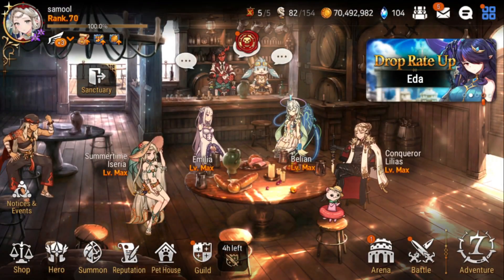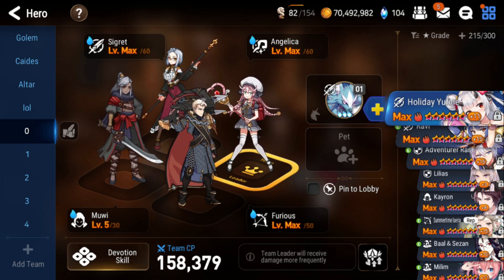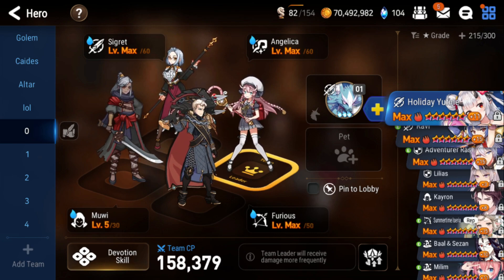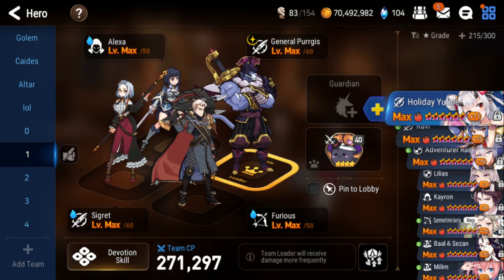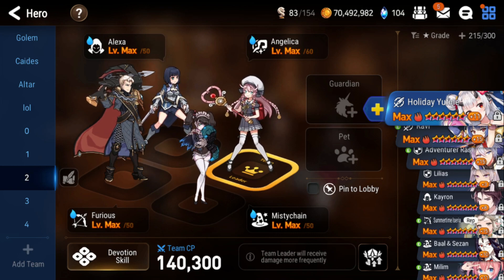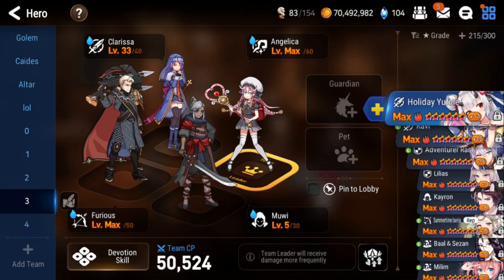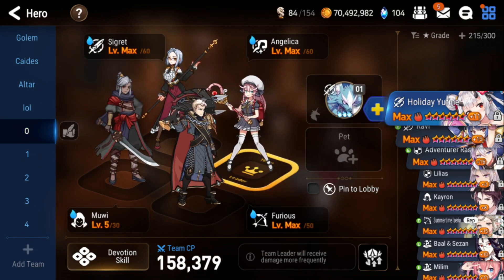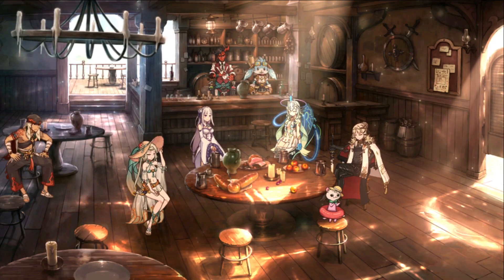BEST WYVERN F2P TEAMS - Epic Seven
Bluestacks 5 is the FASTEST Emulator for PC!